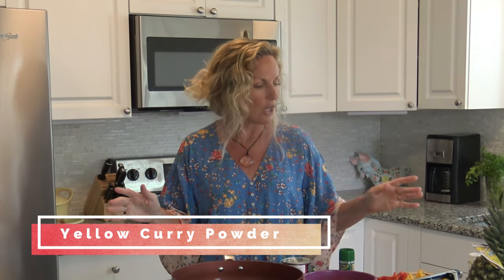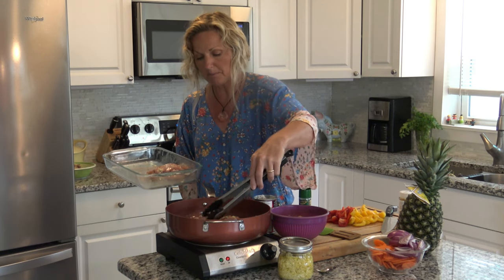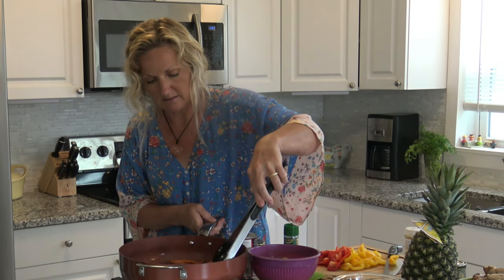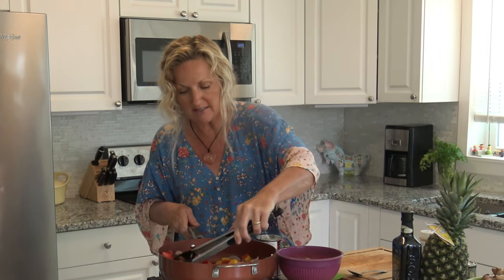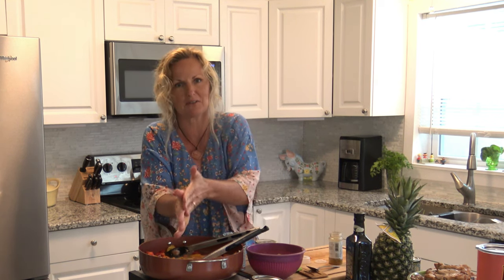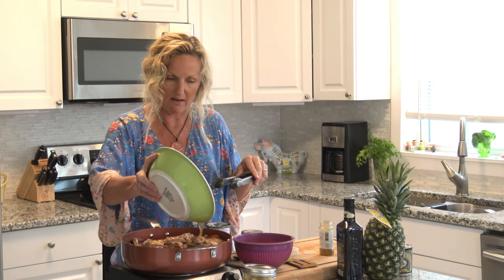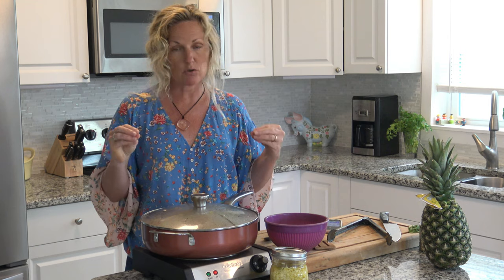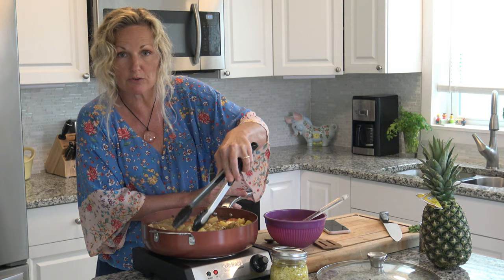Easy Weeknight Meals | SIMPLE Chicken Curry with Vegetables | Curry recipes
Kathycooks4u has some great lockdown recipes for you to make at home.  .
Simple Curried Chicken recipe with vegetables.  Try this amazing curry recipe.  Your friends and family will love it!!  Curry sounds scary to make but it isn't . This simple recipe will help you gain confidence in the kitchen to know YES U CAN make a curry dish;)

Click below for SECRET WEAPON soup base.

Click below to find my new favorite pots & pans.  (priced well too!!)

Curried Chicken with Vegetables RECIPE

6 large boneless skinless chicken thighs (can be bone in)
     (or 8 - 10 small ones)
1 can coconut milk
1 orange bell pepper
1 red bell pepper
1 purple onion
1 bag of sliced carrots or slice 2 - 3 carrots
1 - 2 T Yellow Curry
1 T + 1 t minced garlic (see how to make your own in one of my videos)
1 - 2 cups pinapple (optional)
1 t Better than Bouillon chicken soup base
1/2 cup water (optional) depends whether you like the sauce thick
salt
pepper
olive oil

Condiments (optional but well worth it!)

chopped cilatro
chopped cashews or peanuts
golden raisins

Add salt, pepper, and 1 T of fresh minced garlic onto your chicken thighs.  Brown on both sides until chicken is almost done.  Take out of pan (don't worry, you will be putting them back into the pan to cooks some more) .

Add to pan carrots, onion, salt, and 1 t garlic.  Let cook for 5 mins.  Add peppers, coconut milk, 1/2 cup of water (optional), 1 t of soup base, and 1 - 2 T yellow curry powder.  Simmer a couple minutes.  Add chicken back in and simmer on low heat for 10 - 20 minutes.  Add pineapple before serving and heat thru.

You do not want veggies to overcook!  You still want the peppers firm.  So simmer on low heat!

chop up your condiments and let your guests apply as they would like.
Serve with brown or white rice